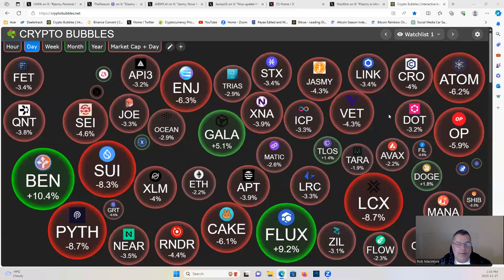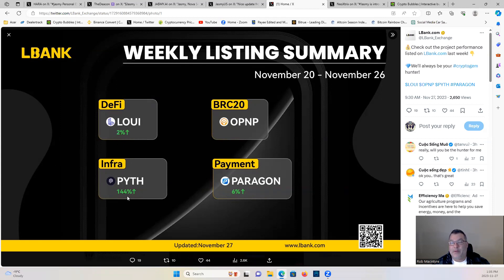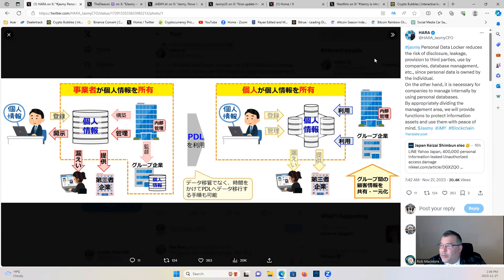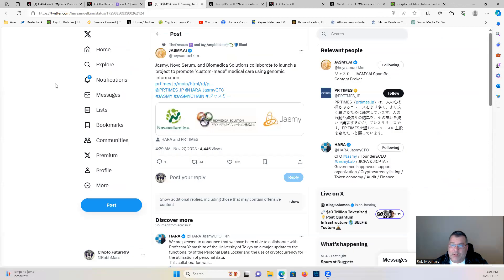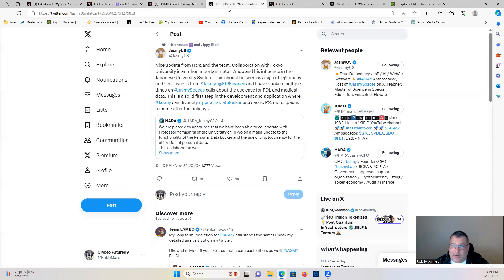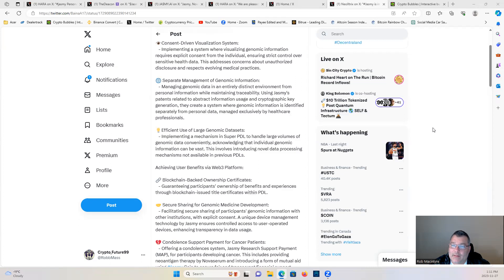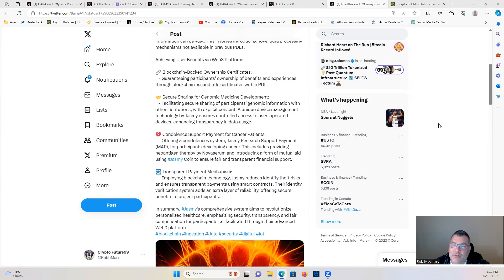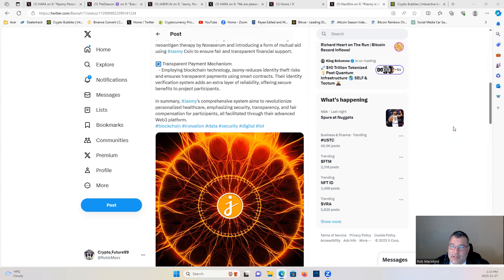🛑 BREAKING🛑 HUGE jasmy NEWS. MEGA-BULLISH